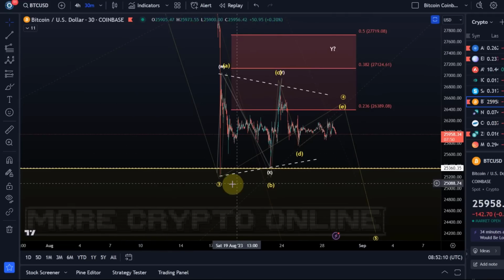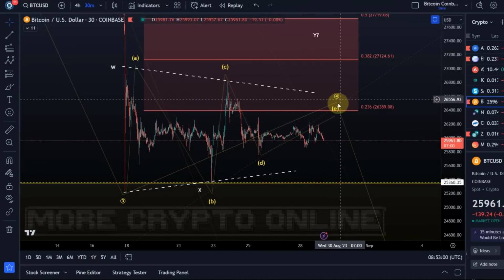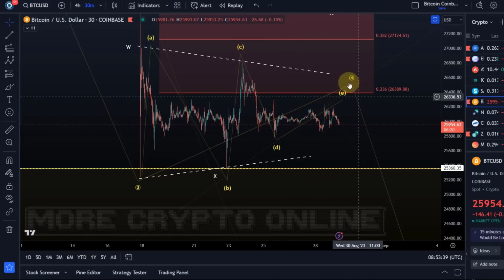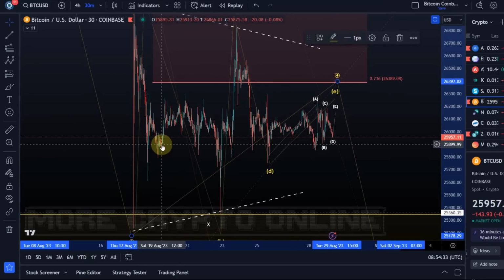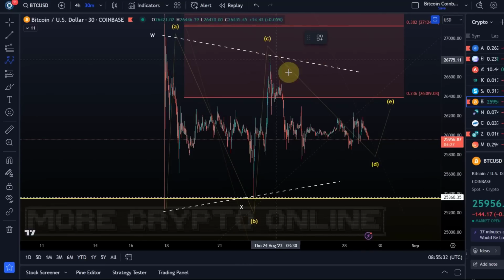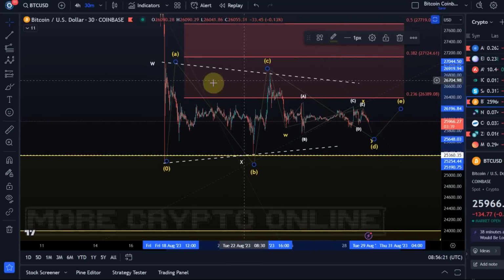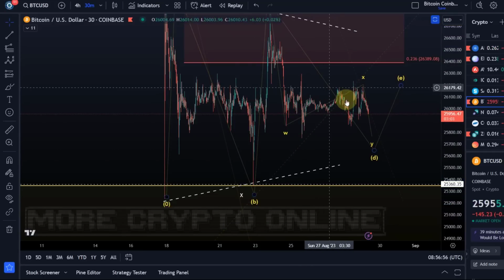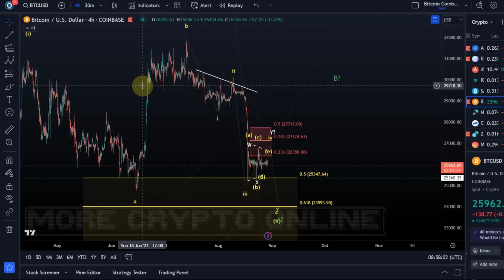Bitcoin BTC Price News Today - Technical Analysis and Elliott Wave Analysis and Price Prediction!